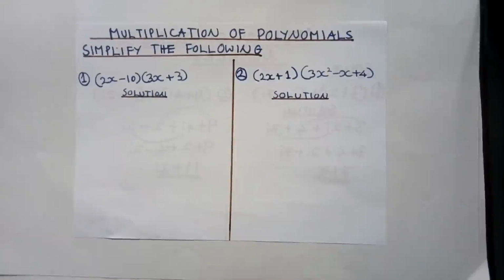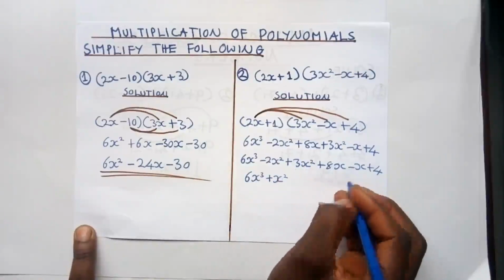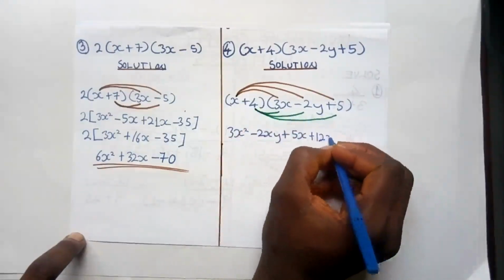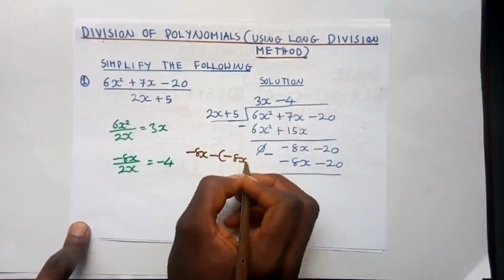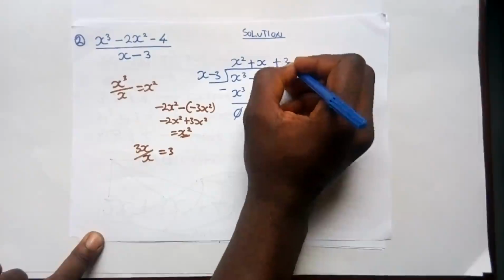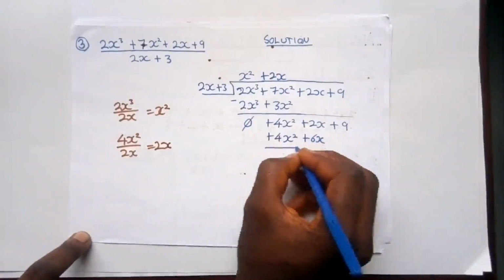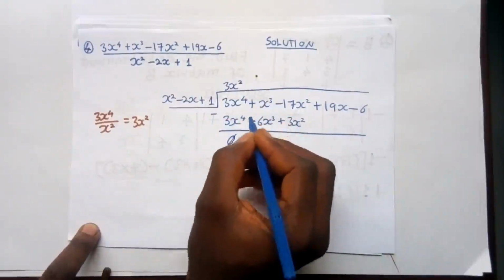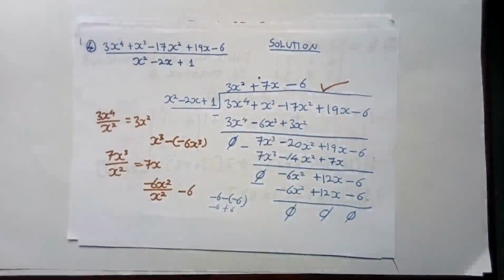Multiplication And Division Of Polynomials - Charli put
In our last video, we learnt the meaning of polynomials and terms associated with polynomials which includes
coefficient
variables
terms
constant
order of polynomial
leading coefficient
leading term

In this video, we are going to learn how to multiply and divide polynomial of different orders

Follow the creator Charli put ON.

Comment what you would love to view next.